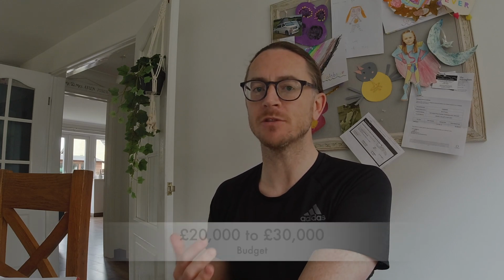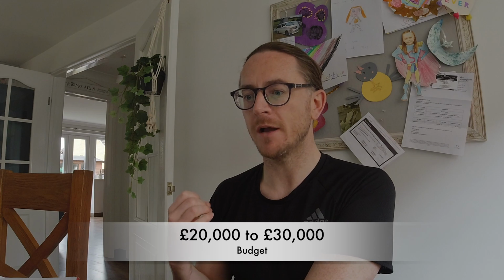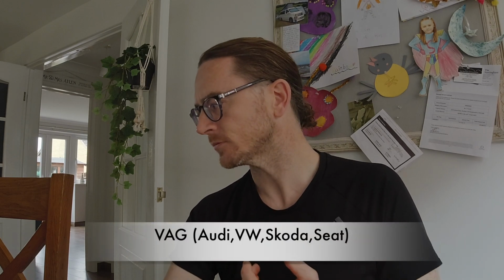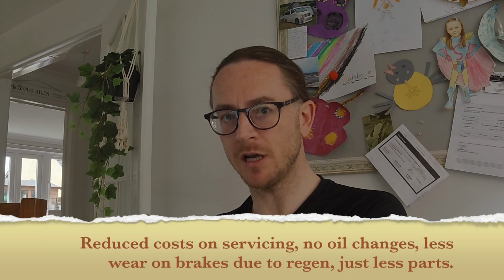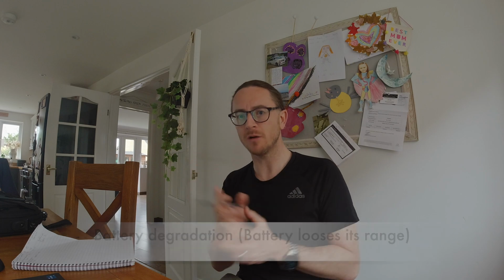ELECTRIC USED CAR VLOG. Great value EV's and deals. Hyundai Ioniq for a £20 to £30k budget. Part 1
This is a video diary about buying electric cars in the UK. Whats hot what's not, great value cars right now and cars to look out for.
I have over 20 years motor trade experience and have been a used car buyer for over 7 years.
I have been buying used electric cars now for about two years and keep up to speed with trends in the EV market.
I also have a channel called ChargeheadsUK which focuses on EV Conversions and Modified EV's which is another passion I explore. On this channel I am making an exciting electric car using a 1985 TVR Tasmin TVRWedgee modifying a Tesla Model 3 Long Range and have converted a 1970's BSA Aerial 3 scooter for a bit of fun AKA Specialtrikee.

I hope to help people looking for good EV deals and give them an insight into the market.

I work for a VAG main dealer group and happy to value your EV car if you wish to sell.

A special thanks to Quentin Wilson for his inspiration to do this.